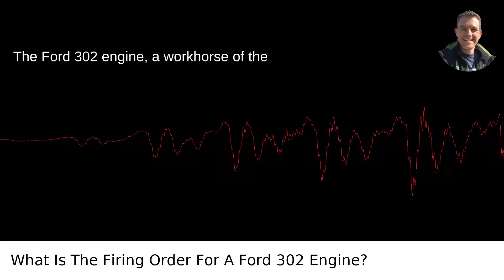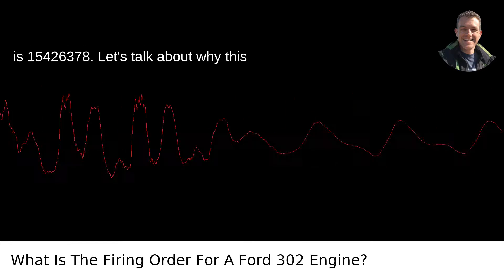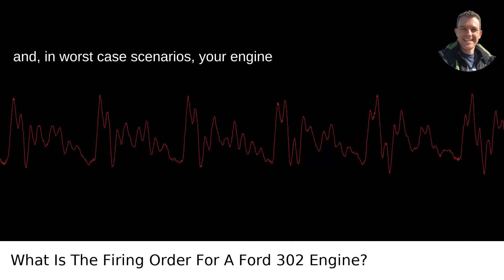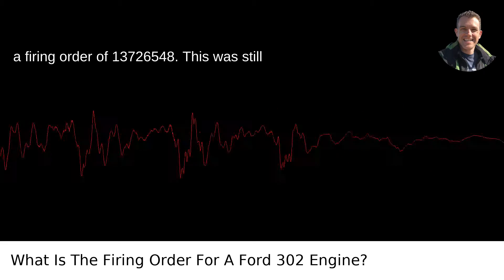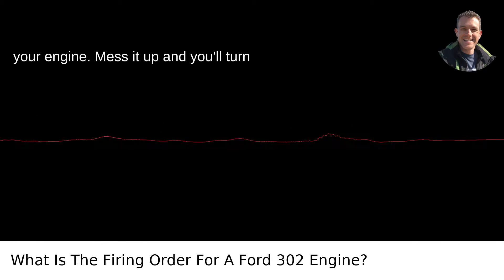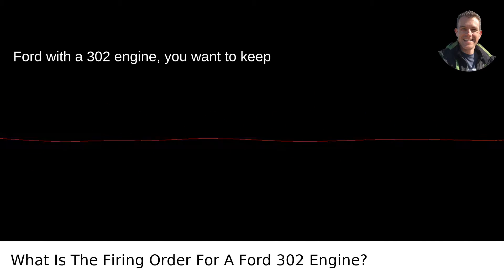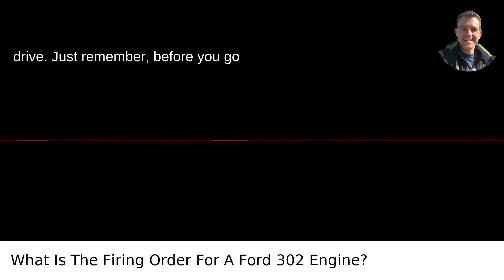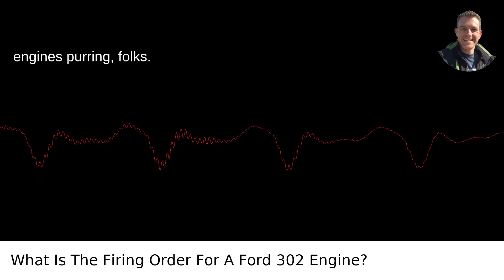What Is The Firing Order For A Ford 302 Engine?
I answered this question on Quora My video answer to the question: What Is The Firing Order For A Ford 302 Engine?